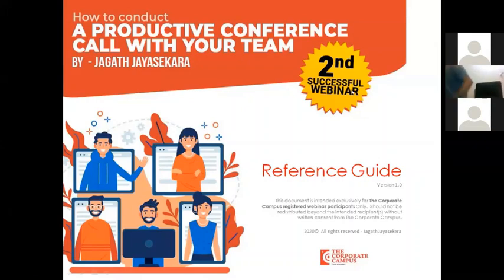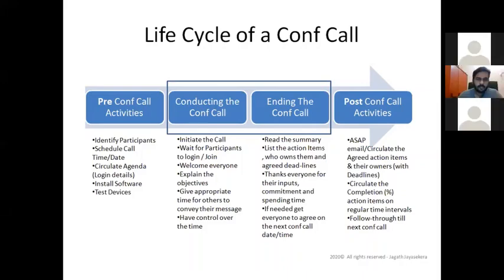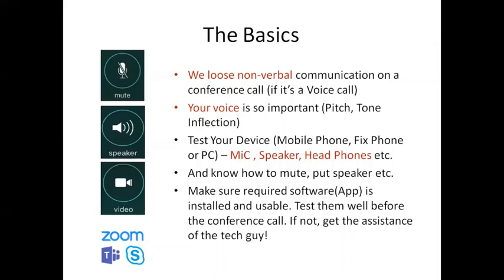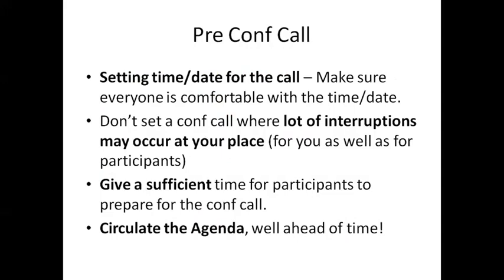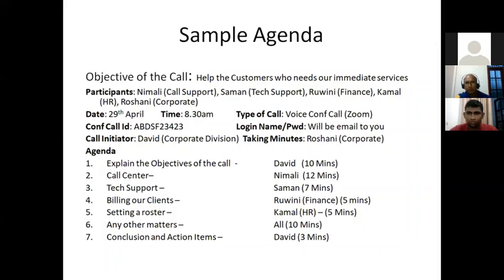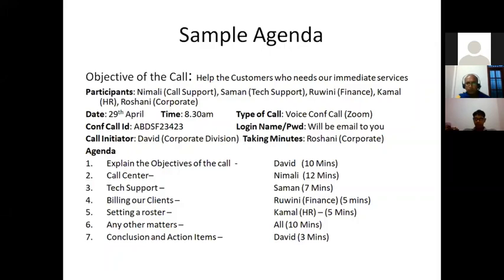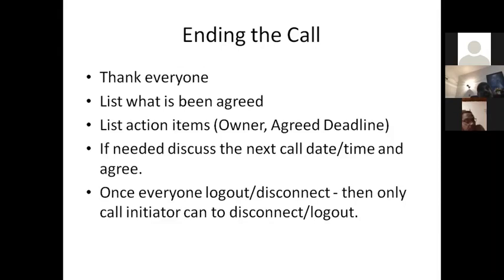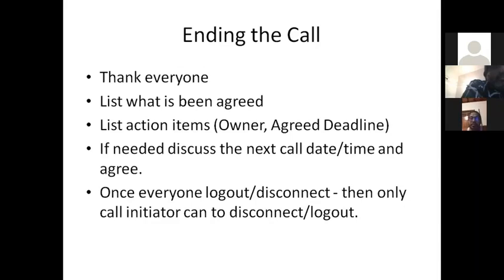How to Make a Productive Conference Call with Your Team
Welcome to view the recorded copy of the inaugural webinar conducted by The Corporate Campus
With the developments brought about by the COVID-19, many have resorted to work from and all of a sudden audio and video conference calling has become a necessary tool in day-to-day work.

This video presents how do we conduct and participate in a conference all productively and covers following areas

1.0 Life Cycle of a Conference Call
2.0 Getting Ready
3.0 Sample Agenda
4.0 Conducting a Call
5.0 Ending a Call
6.0 Sample of Minutes